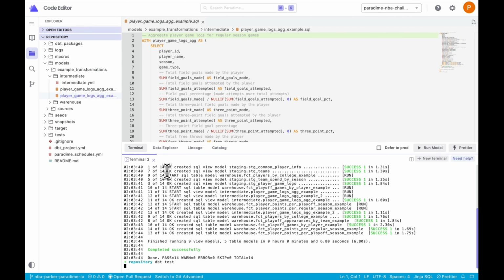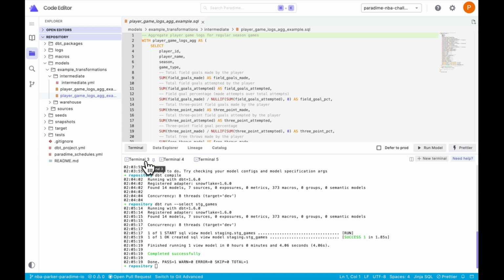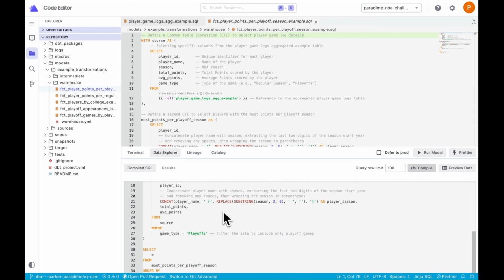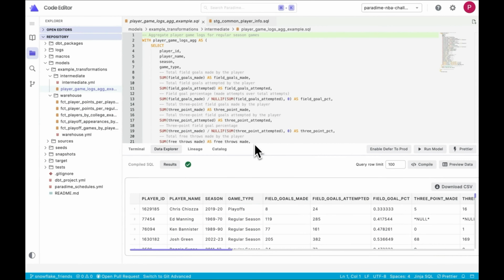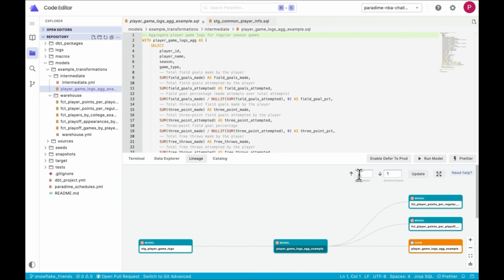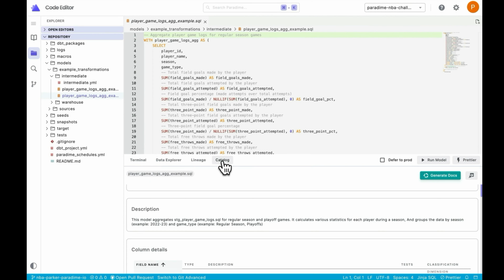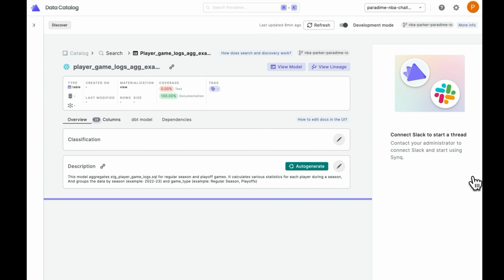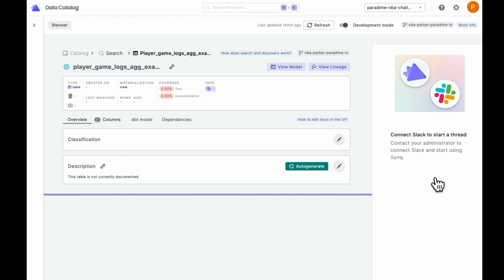All features in our intuitive IDE Apps Panel | Paradime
In the Apps Panel within the Editor, you can efficiently run dbt™ CLI to develop and build dbt™ models. It's called Terminal, and let's walk through all the features.

Features:
0:00 Terminal
1:14 Data Explorer
2:15 Lineage
3:21 Catalog